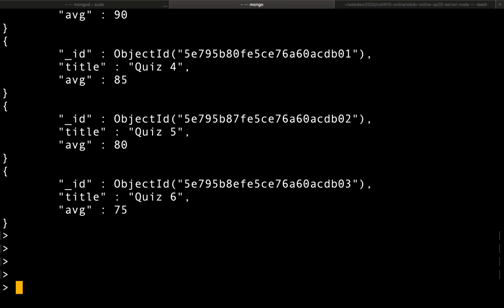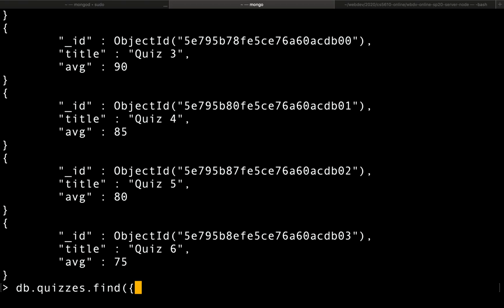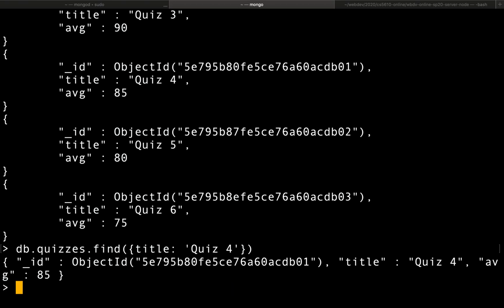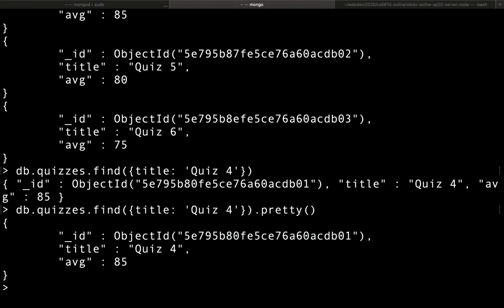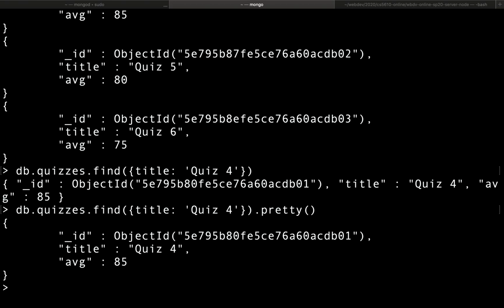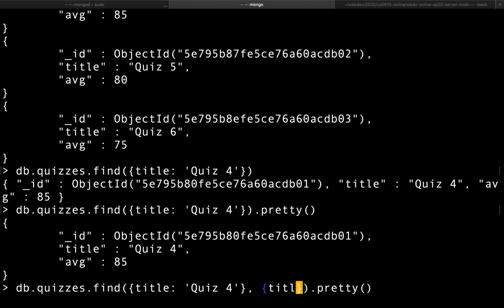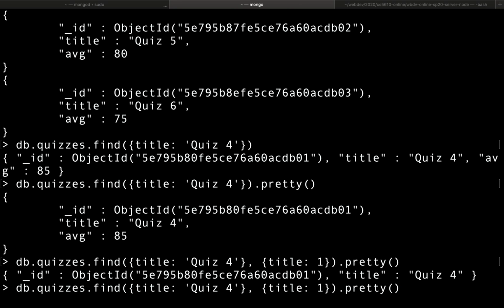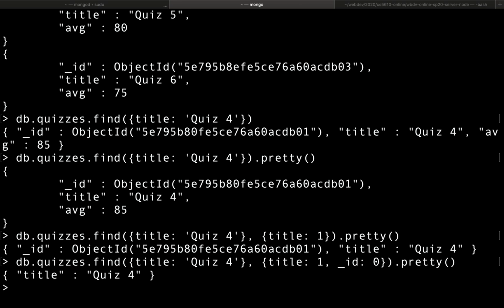Retrieving specific fields from MongoDB with mongo client cs5610o sp20 12112